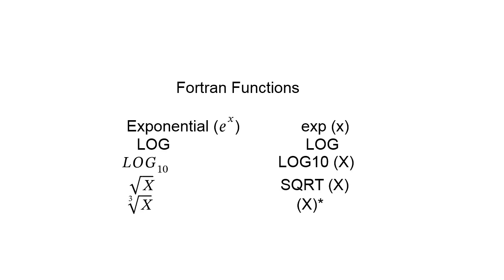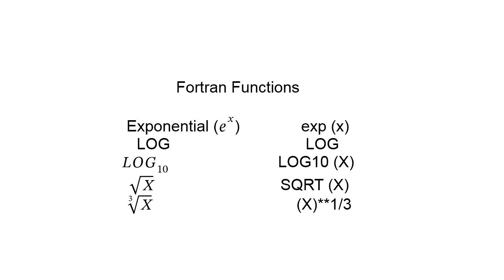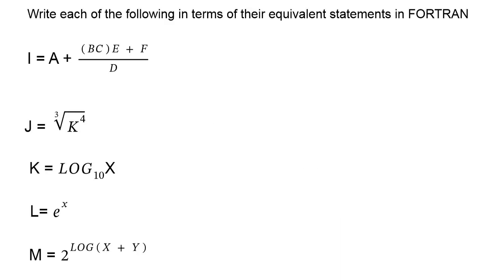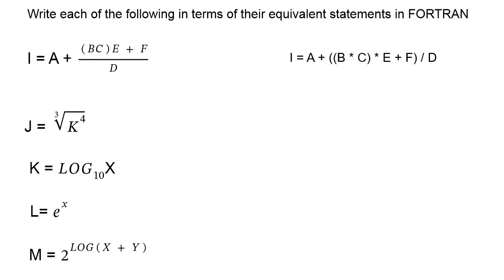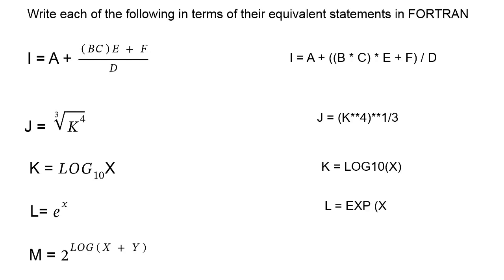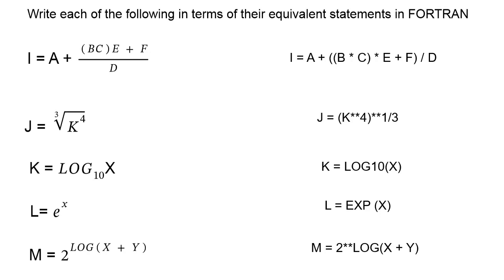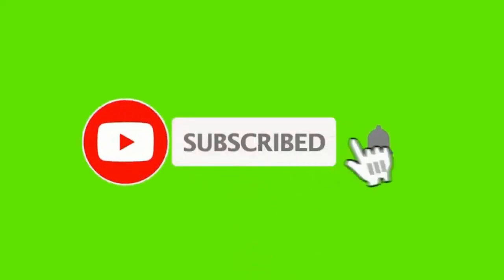ARITHMETIC AND OPERATOR STATEMENTS IN FORTRAN: The secret of fortran programming | fortran tutorial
ARITHMETIC AND OPERATOR STATEMENTS IN FORTRAN: The secret of fortran programming language.

Numeric operator statements in their order of precedence, and arithmetics in fortran are the basic knowledge and technical procedures behind the language of fortran programming.

Every beginner of fortran programming language is expected to familiarize his/her self with the concepts.

I explained them comprehensively in this video.

After watching this video, you will be able to solve problems in fortran involving numeric operator statements and arithmetics.

numeric operator statements and arithmetics in fortran